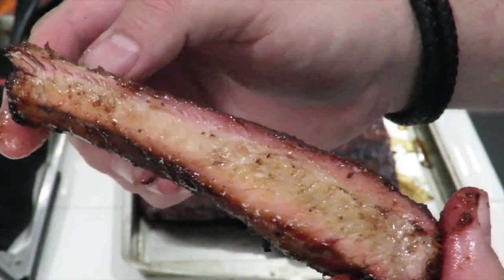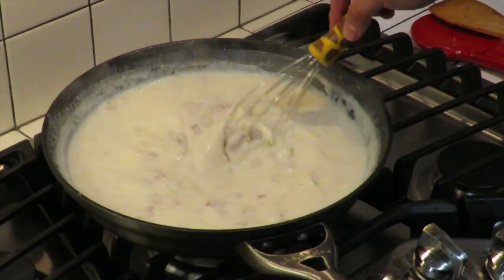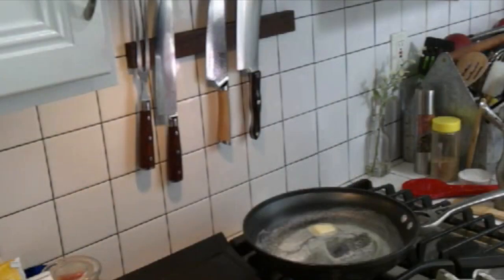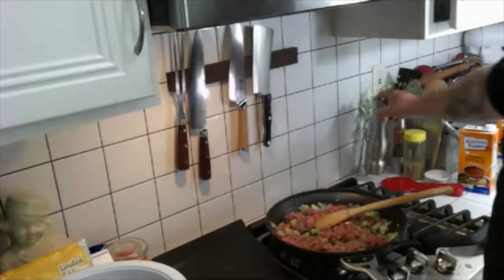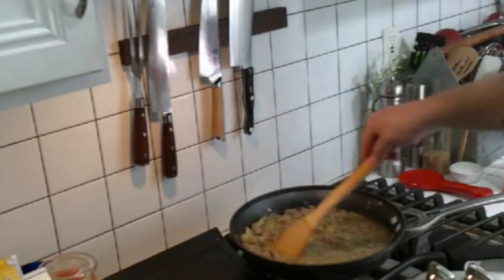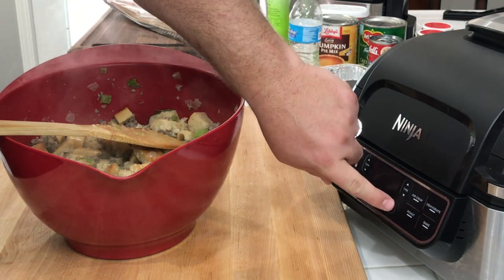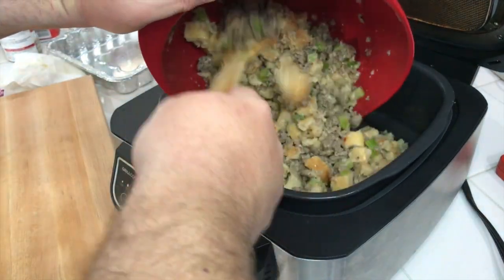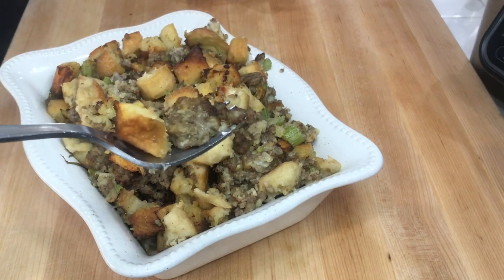NINJA FOODI GRILL SAGE SAUSAGE STUFFING / DRESSING! | Ninja Foodi Grill Thanksgiving!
On this video I show you how to use your Ninja Foodi Grill to make this amazing sage sausage stuffing / dressing for your holiday meal! Check out my Ninja Foodi Grill Holiday Recipe playlist to help you get great ideas to use your Ninja Foodi Grill to make your holiday meals.

To purchase your own Ninja Foodi Grill:

Official Ninja Foodi Grill Cookbook:
Silicone Pot Holders:

For Pampered Chef Purchases please click this link to my wife’s store:
Amazon links to all of the Cookers / Appliances / Products I use:

Ninja Foodi:
Ninja Foodi Complete Cookbook for Beginners:
Silicone Mitts:

Black Weber Kettle:
SlowNSear 2.0:

Pit Barrel Cooker:
Hanging basket for the PBC:

17" Blackstone Griddle:
Blackstone Griddle cover and carry bag:
Blackstone Griddle accessory pack:

10 Quart Nuwave Brio Air Fryer:

Knives I use:
BergHOFF Filet Knife:

Items I use for grilling and in the kitchen:
Black Nitrile Disposable Gloves:
Liners for Disposable Gloves:
Thermopro Instant Read Thermometer:
Boos Block Cutting Board:
Govee Bluetooth Wireless Meat Thermometer:
MeatStick Wireless Thermometer:

Ingredients:
-Cubed french bread.
-Sage sausage.
-1 cup of diced onion and celery.
-1/2 stick of butter.
-2 cups turkey or chicken stock.
-1 sprig of rosemary.
-2 teaspoons of black pepper.

Prep:
-Sauté onions and celery in half stick of butter. Add a little rosemary.
-Add jimmy dean sage sausage and cook through.
-Two cups of turkey stock to the sausage, onion and celery mix. Simmer for 5 min.
-Dump all that on the bread cubes and mix til liquid is absorbed.
-Put in foodi pan and cook at 350f for 20 min.
-At the 10 min mark, stir it all around.